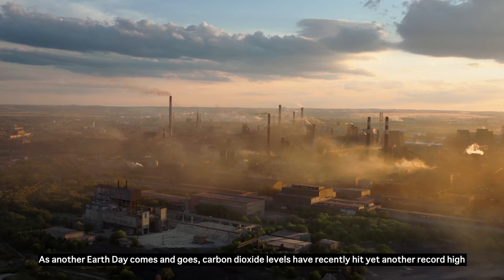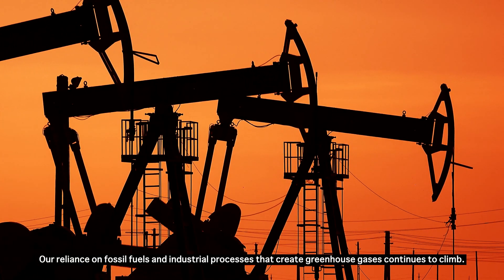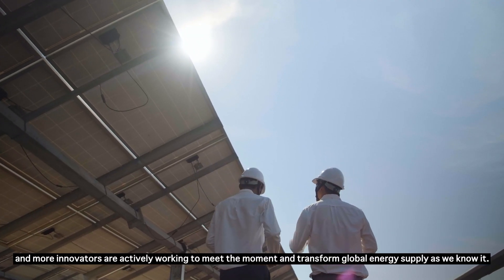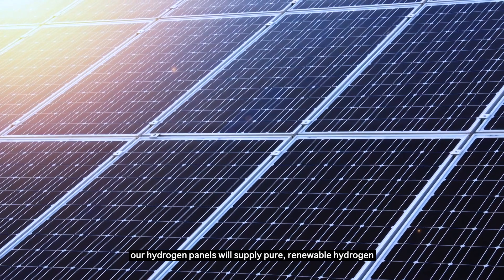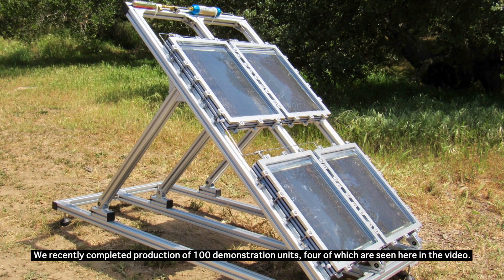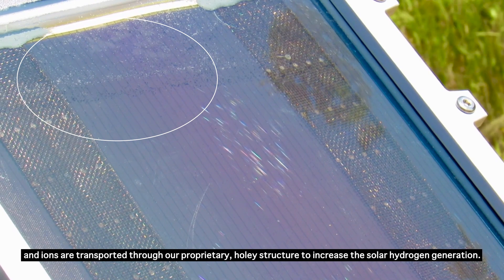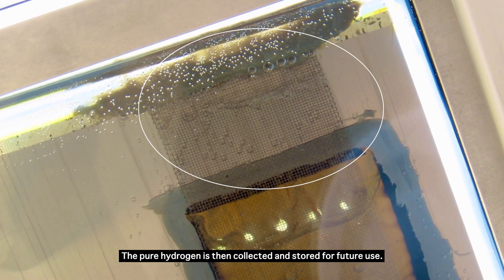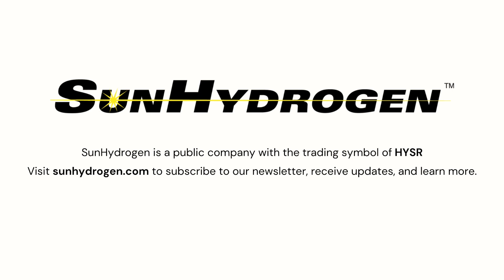Earth Day update: SunHydrogen completes production of 100 demonstration units